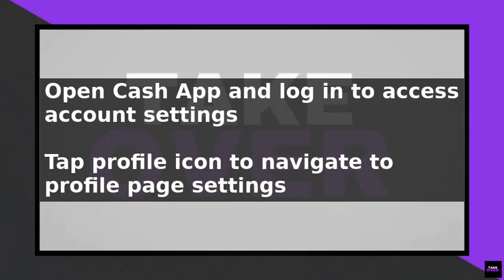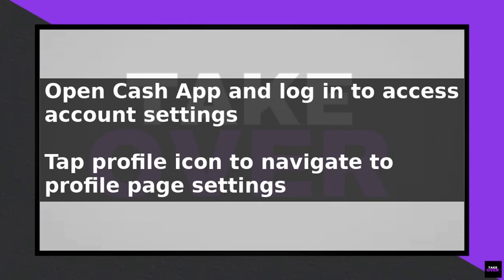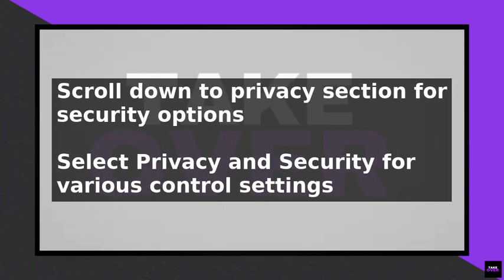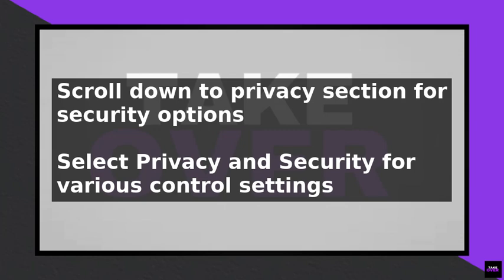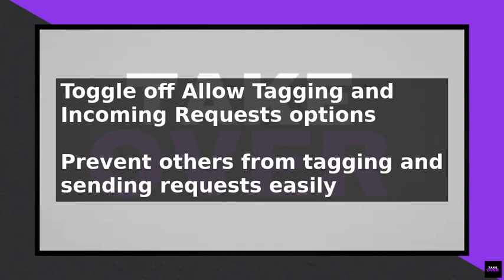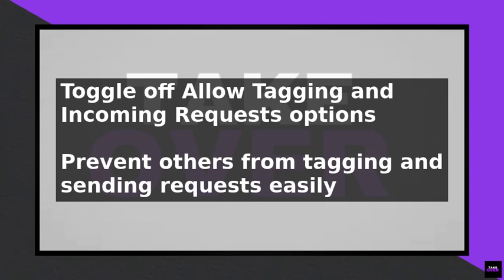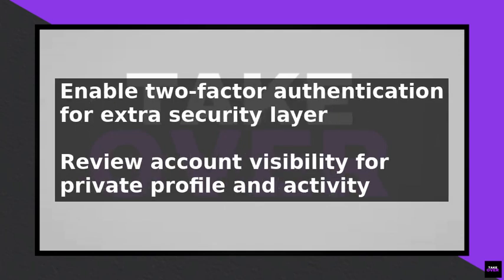How To Make Your Cash App Private (2025)